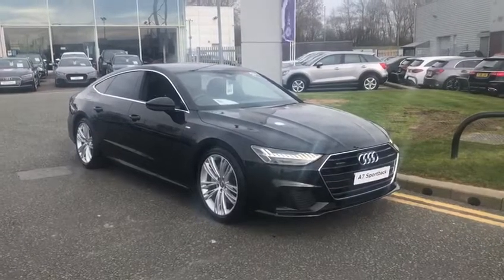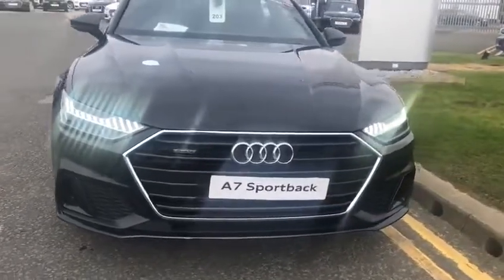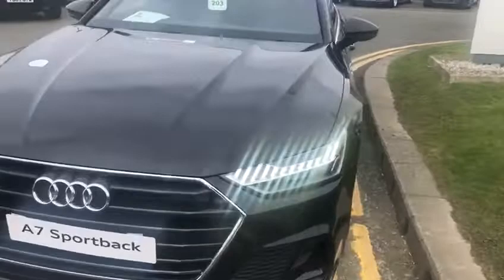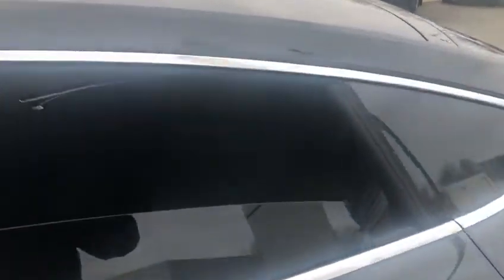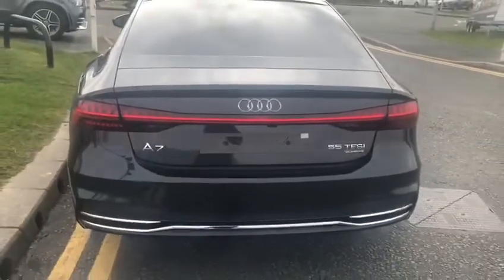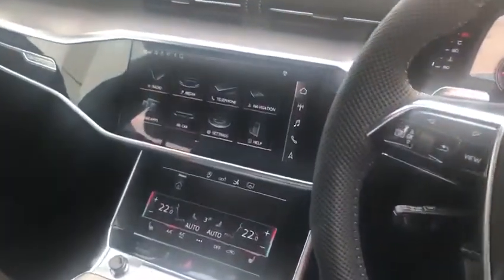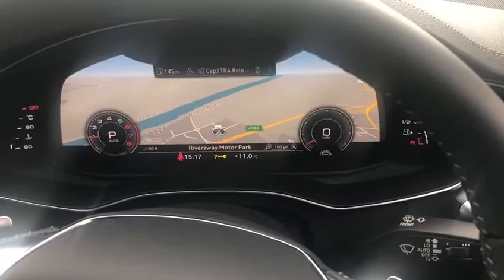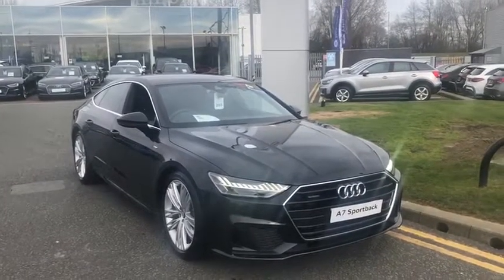Preston Audi - New Audi A7 3.0 TFSI V6 55 S line Sportback S Tronic quattro (s/s) 5dr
Check out this New Audi A7 3.0 TFSI V6 55 S line Sportback S Tronic quattro (s/s) 5dr finished in Vesuvius Grey paint.

For more information give our Sales Executives a call on 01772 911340, or come on down to our dealership at - Riversway Motor Park, Nelson Way, Preston PR2 2JZ.